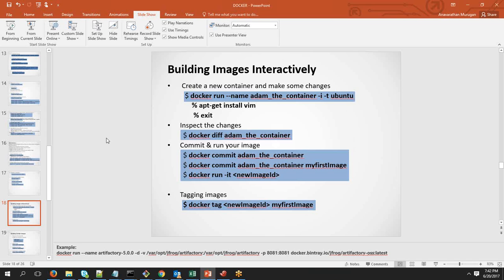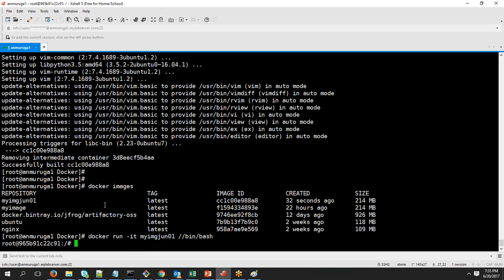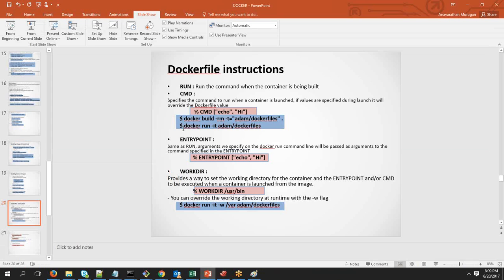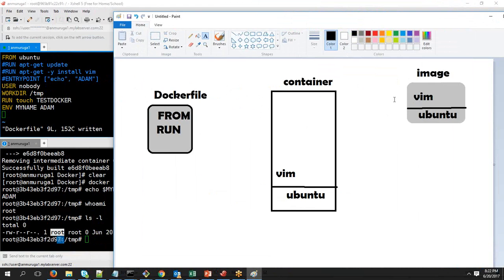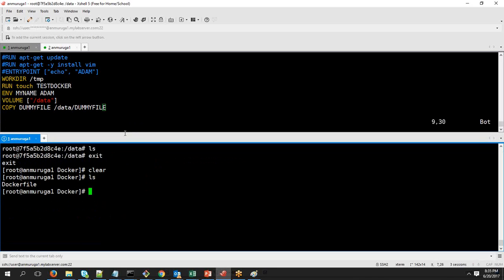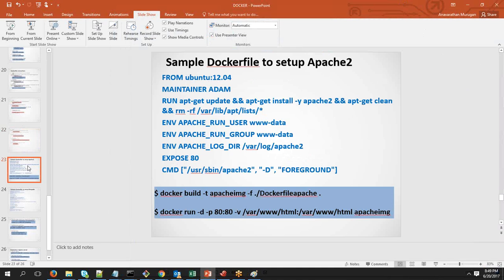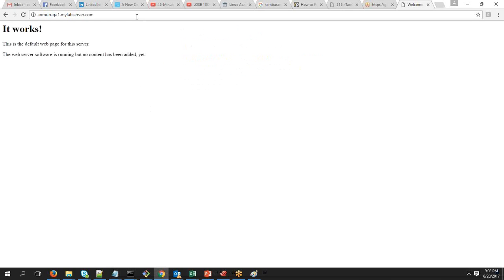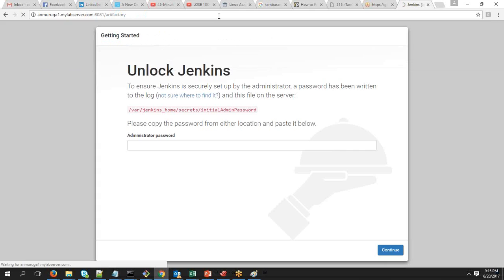Docker Tutorial For Beginner Part - 03 | DevOps Tutorials for Beginners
This video will explain DevOps Docker in detail.